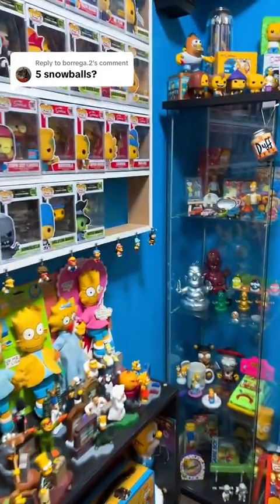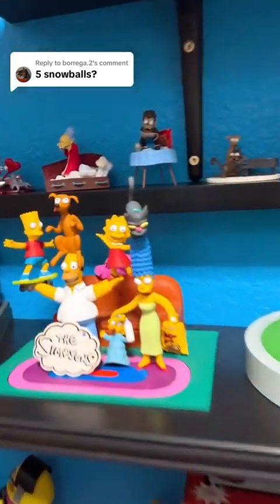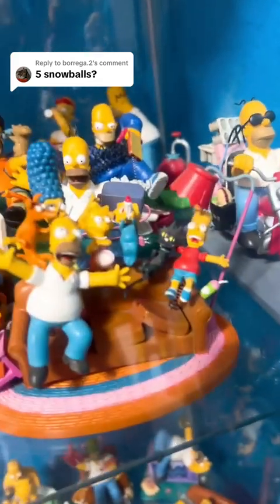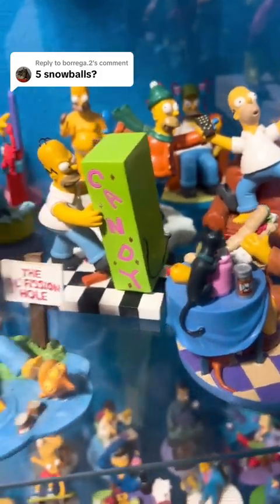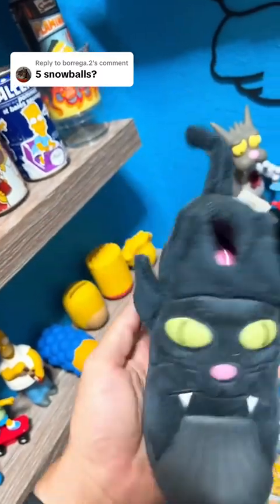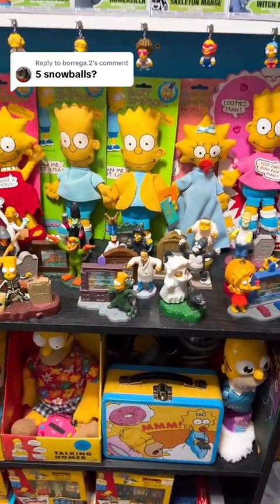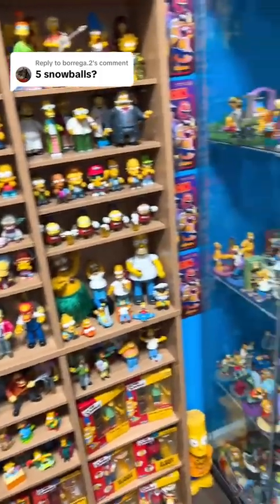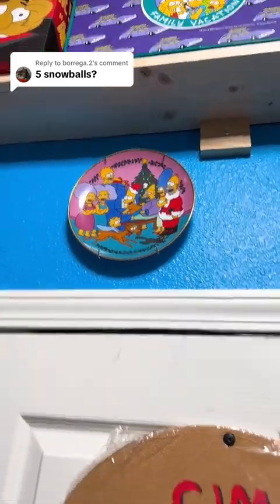Answering questions from my mini Simpsons room! Ask away! :)